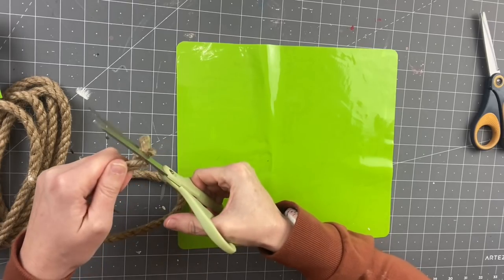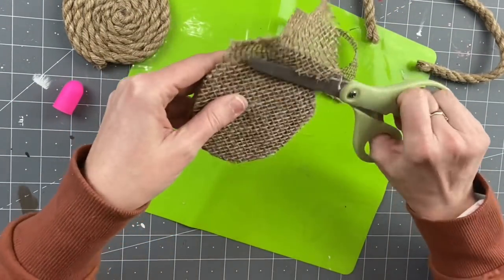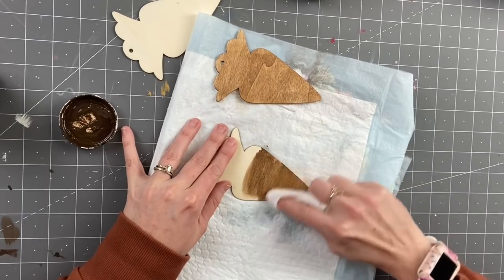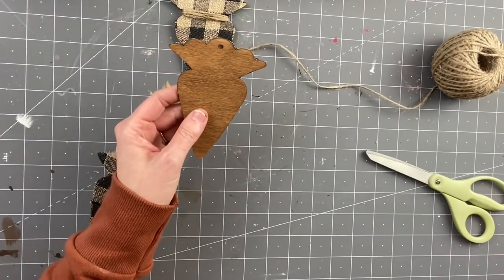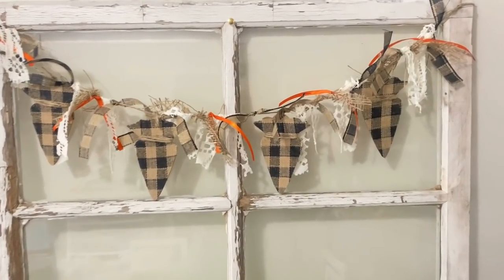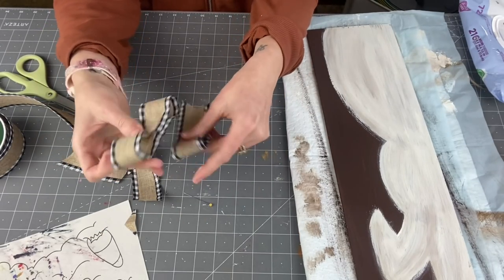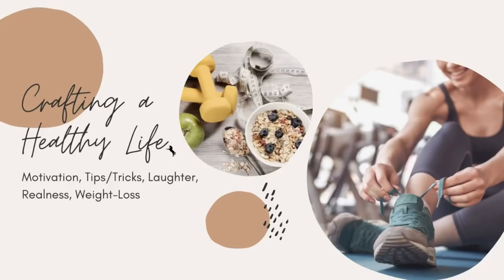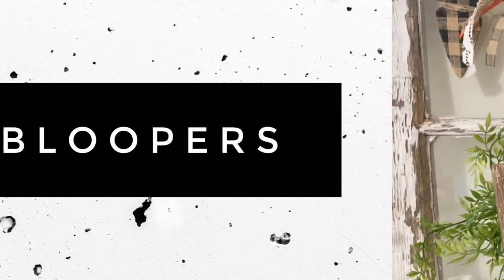RUSTIC EASTER DECOR DIYS | RUSTIC FARMHOUSE EASTER DIYS | DOLLAR TREE EASTER DIYS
Good afternoon! I hope you are having a beautiful weekend and are ready to craft! Today I am showing you what I think to be some of my best Easter diys yet! I'm absolutely obsessed with the rope bunnies and I cannot wait for you to see how I created them! I want y'all to make sure you click the link to Nicole's page to check her out and make sure you let her know I sent ya!!!

WINNER WILL BE ANNOUNCED IN THE COMMUNITY 3/5. IF WINNER DOES NOT CLAIM THEIR PRIZE WITHIN 48 HOURS I WILL CHOOSE ANOTHER WINNER. OPEN TO US RESIDENTS ONLY - SORRY :/ I CANNOT AFFORD SHIPPING OUT OF THE COUNTRY.. YET!

SUPPLIES USED:

ROPE BUNNIES:
* Nautical rope: DT
* Ribbon: Michaels
* Doily: DT

CARROT GARLAND:
* Twine: DT
* Carrot cutouts: DT
* Burlap garland: DT
* Ribbon: Michaels
* Doily: DT

RUSTIC BUNNY PAINTING:
* Sign: DT
* Paints used: Bunrnt Umber by Apple Barrel, Plaster and Antique Wax by Waverly
* Ribbon: Michaels

BUNNY KISSES:
* Sign: DT
* Plater by Waverly
* Decal: available in my Etsy shop

TIMESTAMPS:
0:00 INTRO
0:37 ROPE BUNNIES
5:48 SECOND INTRO
6:45 CARROT GARLAND
12:42 INTRODUCTION TO THE WEEKS NEST DIY
13:10 RUSTIC BUNNY PAINTING
18:35 INTRODUCTION TO NEW CHANNEL
19:00 BUNNY KISSES SIGN
BLOOPERS